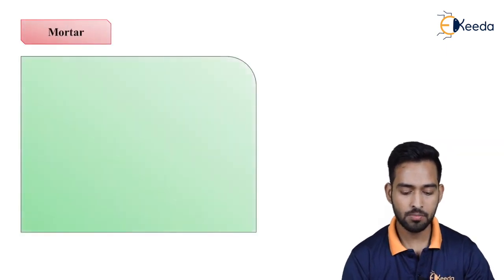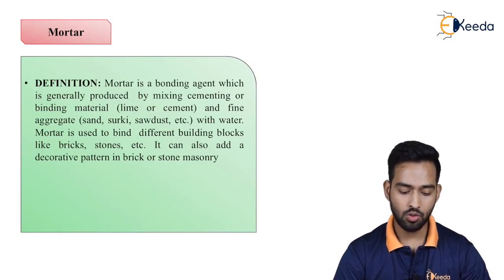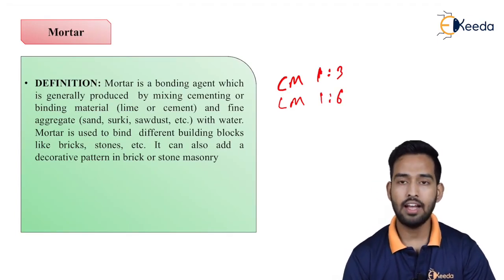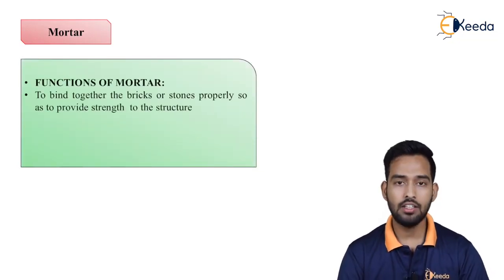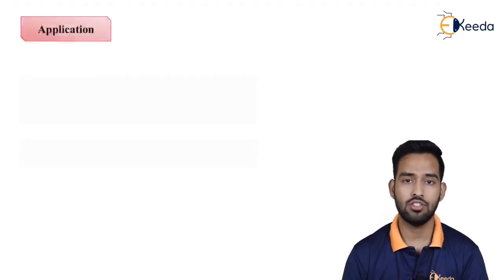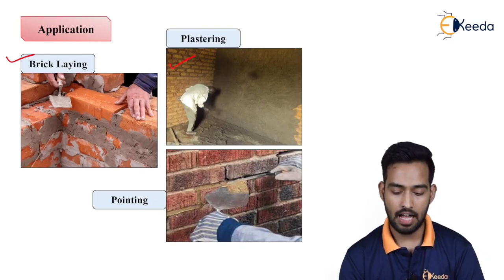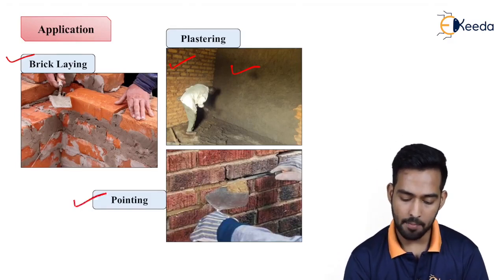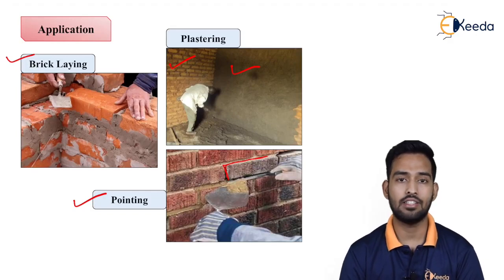Function and Application of Mortar